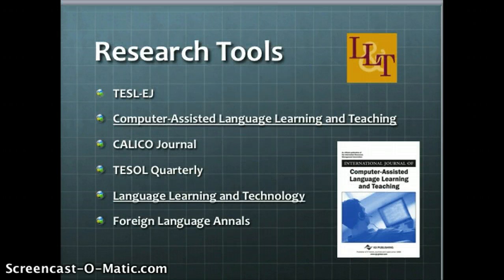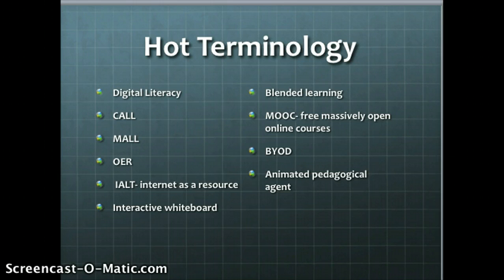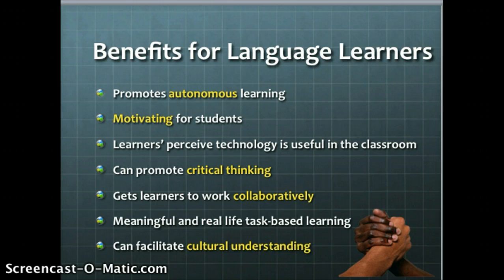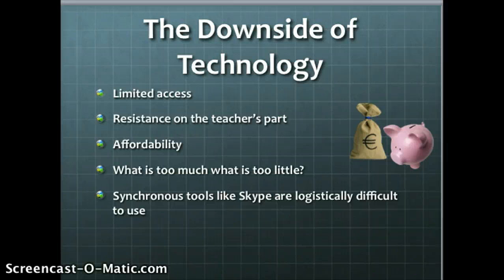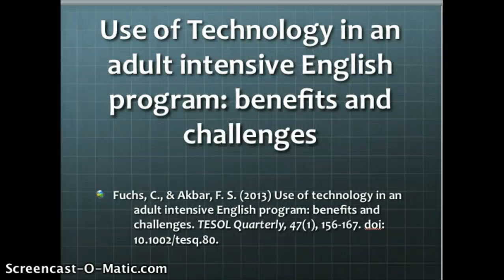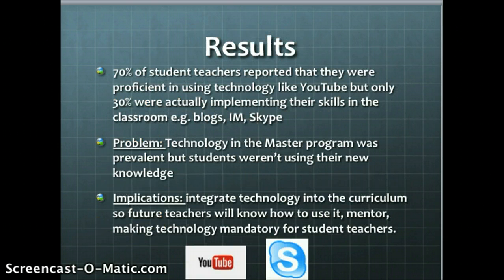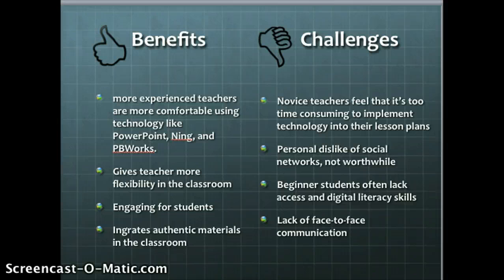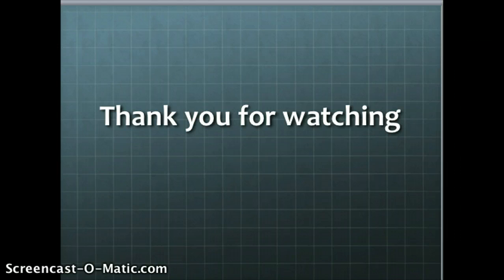Technology in ESL:EFL classrooms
This presentation outlines the pros and cons of using technology in the ESL/EFL classroom and also exposes teachers to new internet based technologies to use.